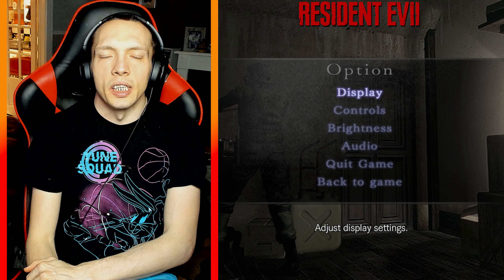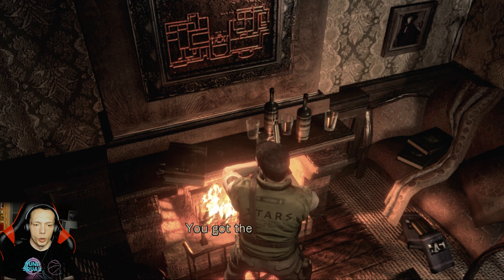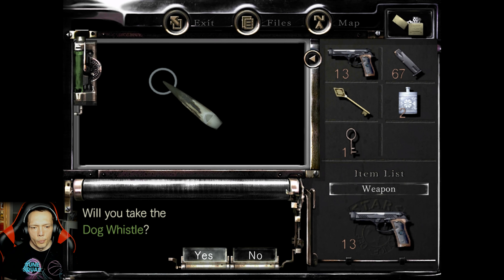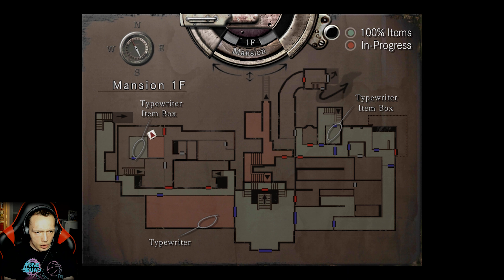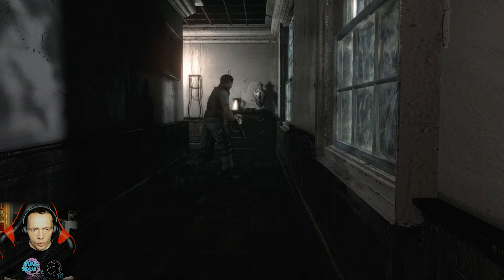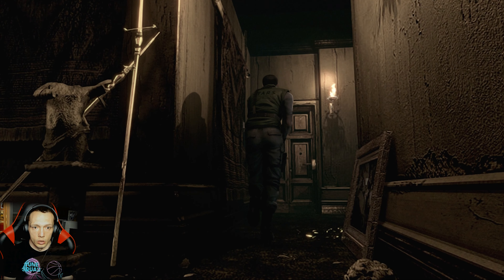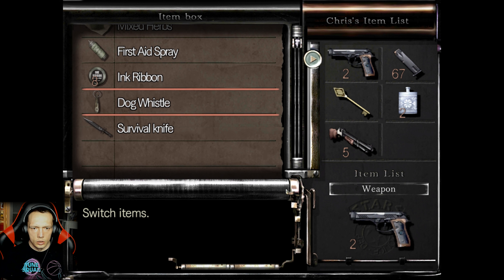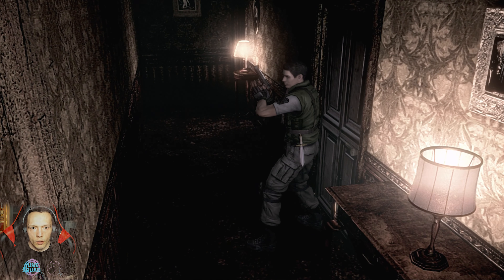RESIDENT EVIL HD - REMASTERED | PS5 | Part 2 | GETTING THE SHOTGUN (FULL GAME)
In this video of SHOTGUN | Resident Evil HD - Remastered - Gameplay - Part 2 | (PS5) | FULL GAME, I finally get the shotgun to do some damage bring it on Zombies. You also see me unlock some more doors plus I get the dog wisely.

Thank you guys and girls for all your continual support

I also wanna say if you wanna check out my friends YouTube channels they have recently started so go and support them thanks phoenix Family :)

My PayPal if you choose to leave a donation, please note they are completely voluntary and simply go towards improving the channel. Please do not send any other personal requests. Thanks for your generosity towards this channel Thanks Phoenix Family.